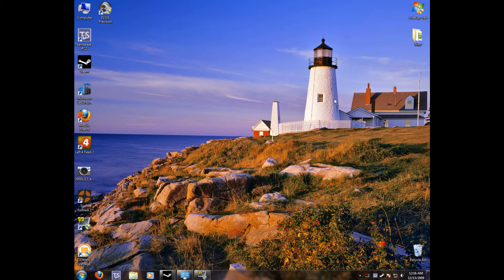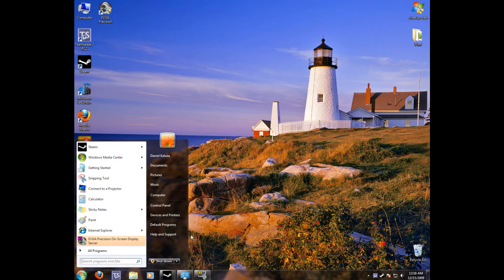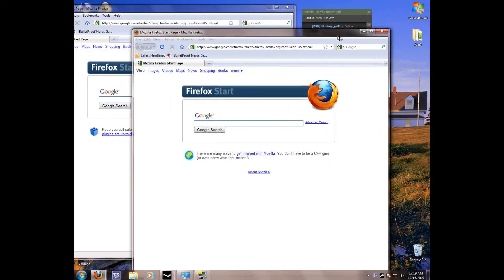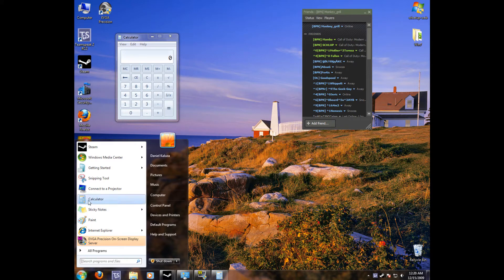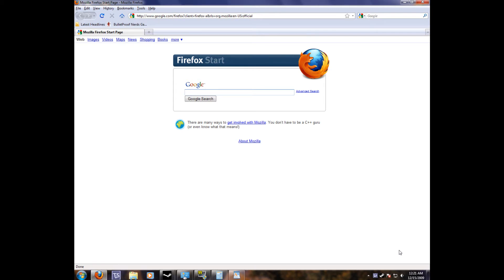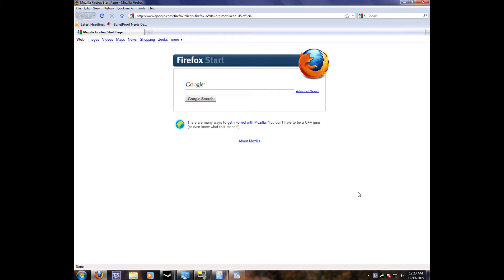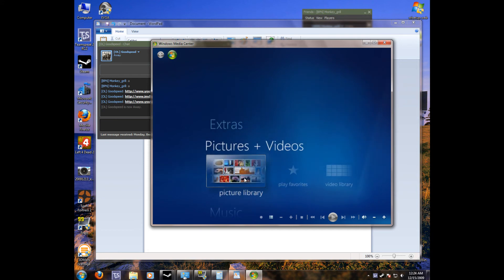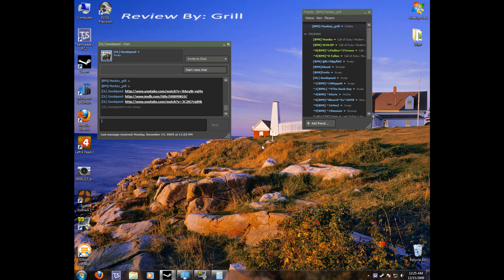(HD) Windows 7 Desktop Review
Upgraded to Windows 7 Professional and wanted to test out all the new features. A huge improvement over Vista and XP.

System Specs:
Running Gv2 (Short for Grill Version 2)
AMD Phenom II x4 940 Black Edition 3.0GHz
4GB of DDR2 800MHz
9800GTX+ w/ 1GB DDR3